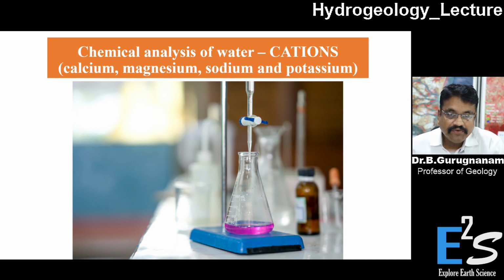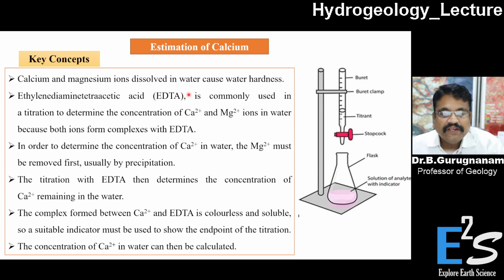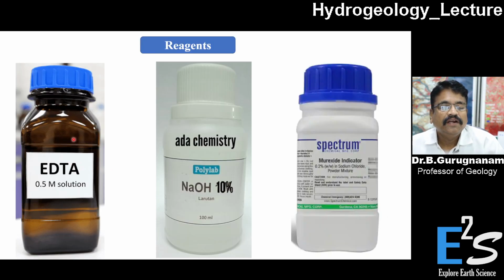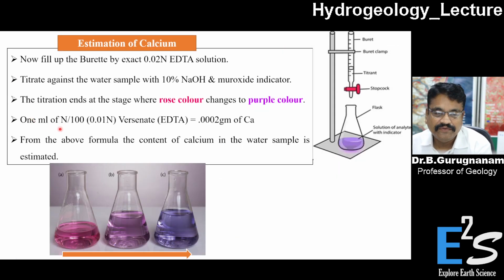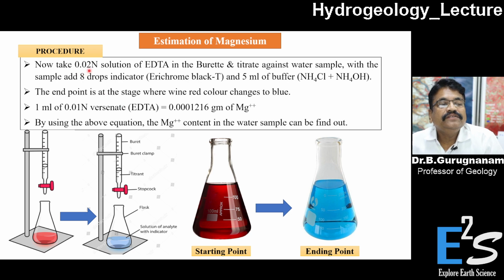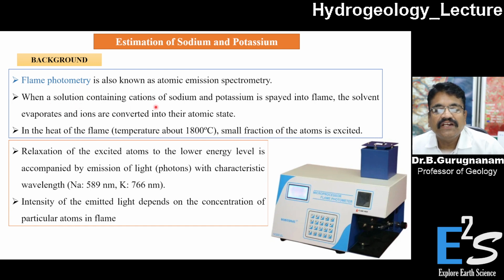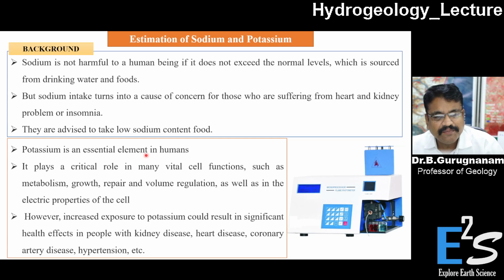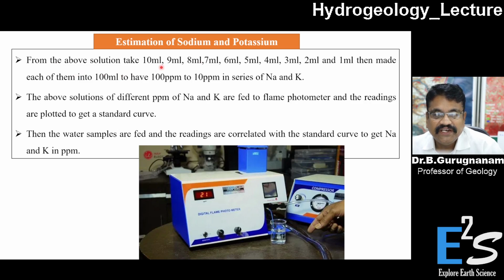Chemical analysis of water – CATIONS calcium, magnesium, sodium and potassium